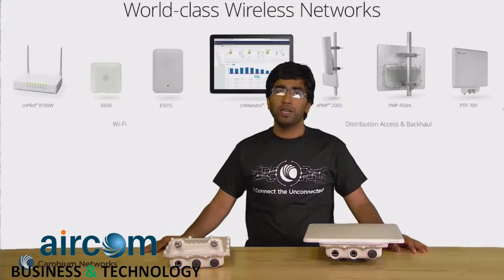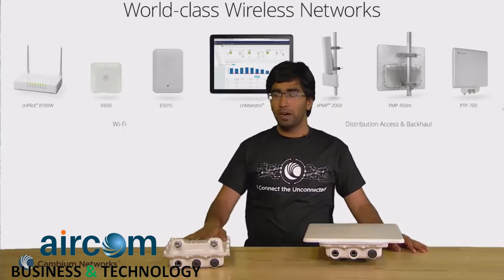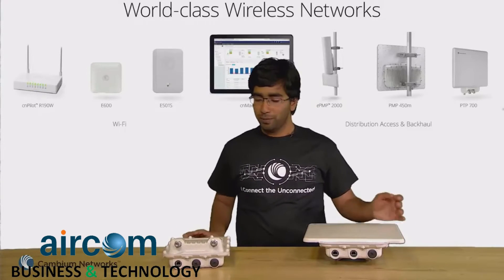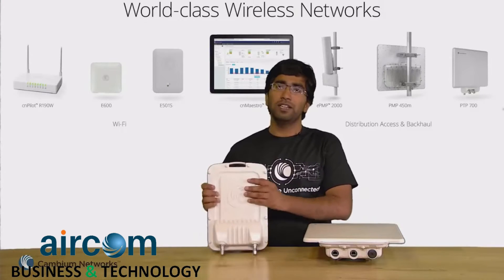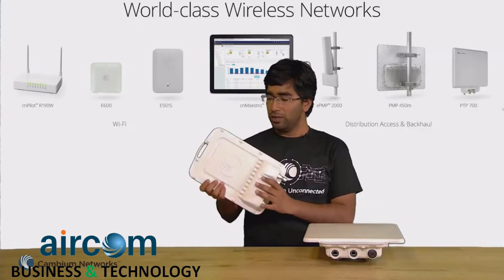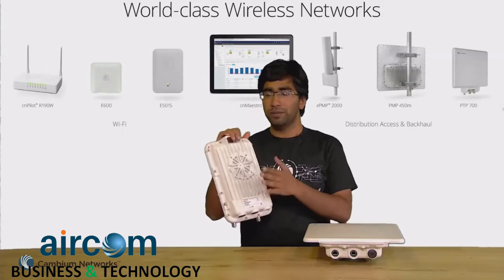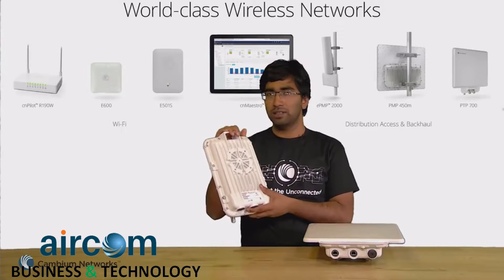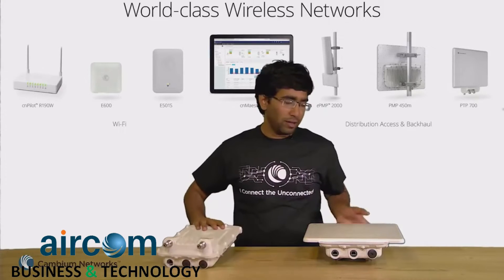HOW TO SETUP CAMBIUM PTP 670 | Aircom Uganda | Aircom Tanzania | Aircom Dubai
Aircom
Plot No: 32,Mulwana Road ,Kampala, Uganda

how to setup Cambium PTP , Longest Link , Cambium Networks demonstrates a 245-kilometer point-to-point wireless backhaul link that provides reliable connectivity for voice, video and data transmission .

wireless broadband,wireless backhaul,ptp,cambium networks,licensed microwave,streaming video,voip